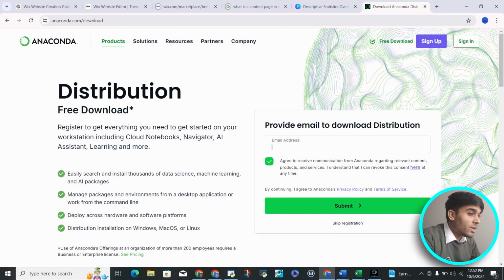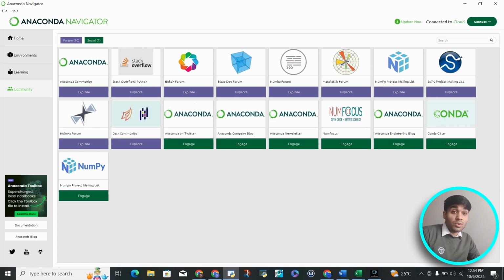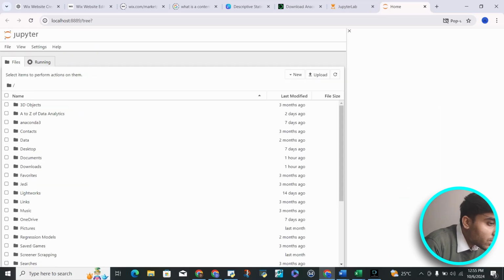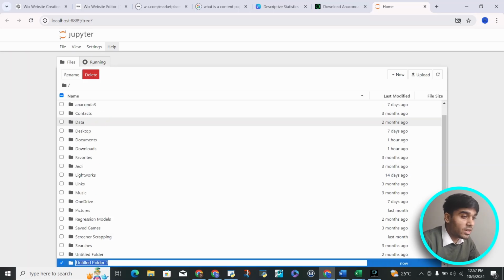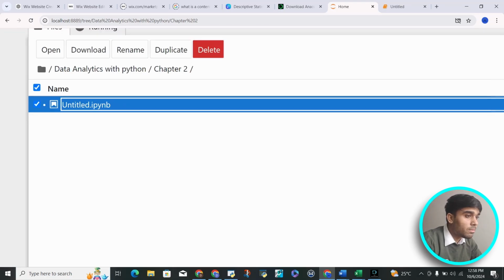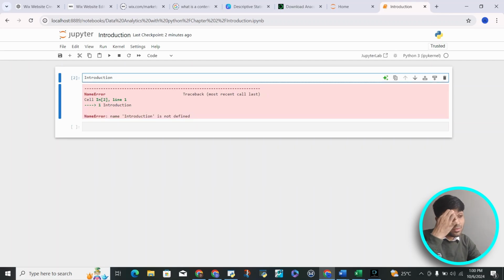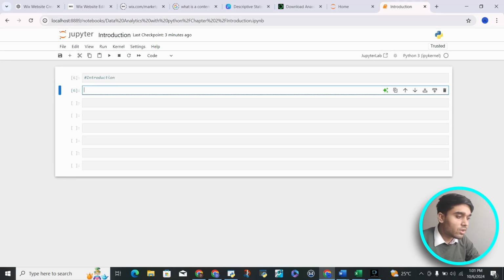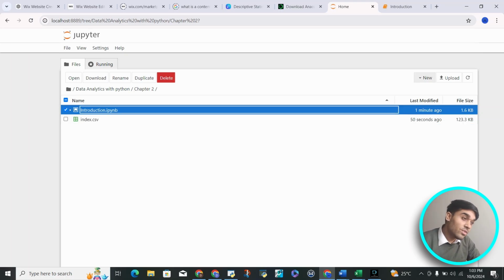Marathon Day 2: Learning the Basics!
Welcome back to The Root Experts! We learn the A-Z of Python in one quick series. In Day 2 of our Marathon we learn: Introduction to Python.

Perfect for those just starting out, this video will teach you essential techniques, tips, and tricks to streamline your data management skills. Whether you’re a student or a professional, mastering Python can transform the way you handle information.

Happy Learning ;)